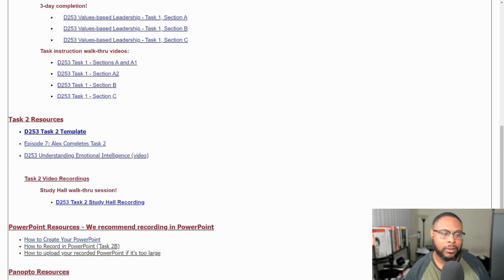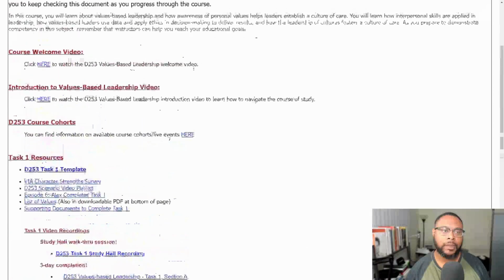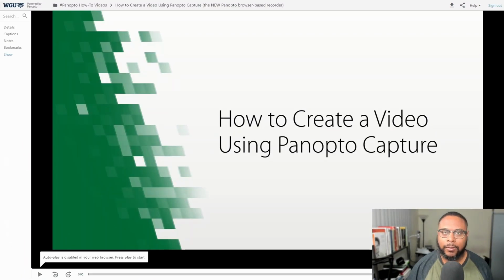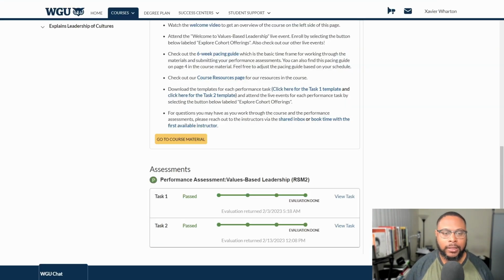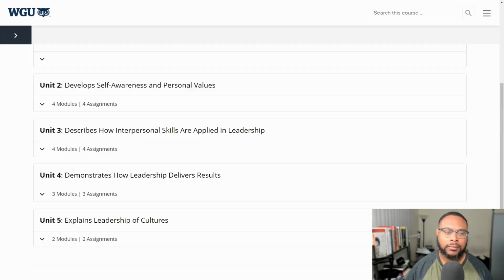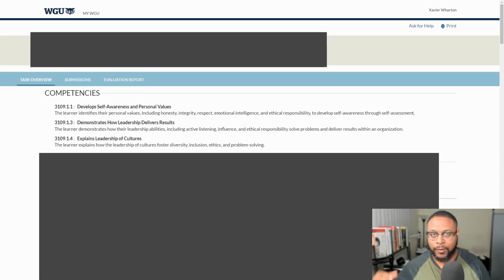How to Pass D253 - Values-Based Leadership | BSITM - IT Business Management | WGU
Are you a student pursuing the BSITM - IT Business Management degree at WGU and looking for guidance on how to pass the D253 Values-Based Leadership course? You're in the right place! In this comprehensive video, I will provide essential tips and effective study strategies to excel in D253. We will explore ethical decision-making, building, and leading high-performing teams, and fostering a values-driven organizational culture. Whether enrolled in D253 or planning to take the course, this video is your ultimate resource for success. Don't miss the valuable insights and techniques that can help you confidently pass D253 - Values-Based Leadership!

Save 30% on your first 3 months with Study.com

***Resources***
SCHOOLS